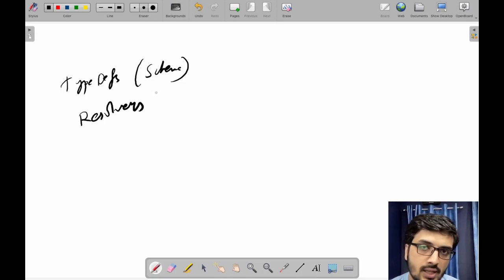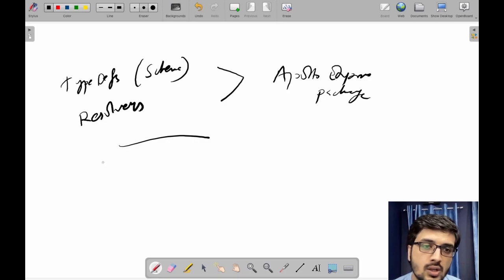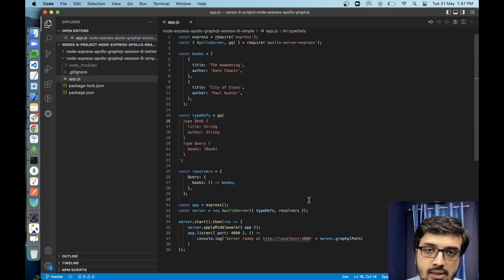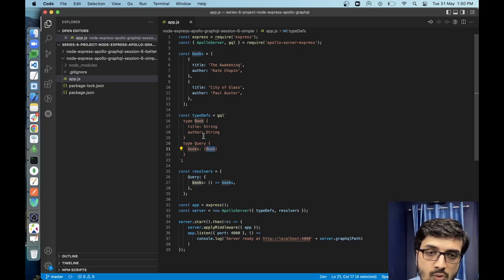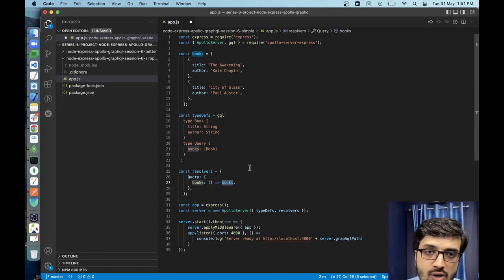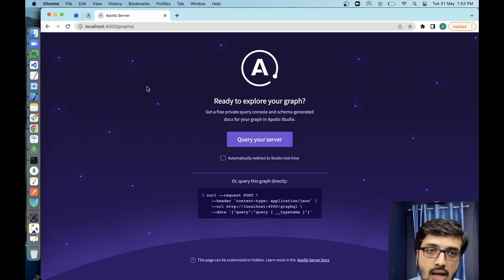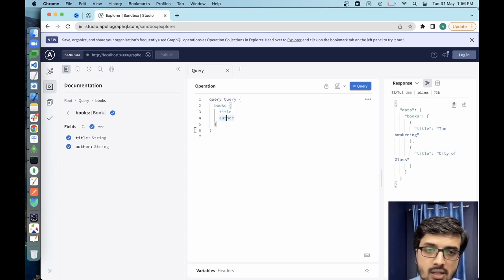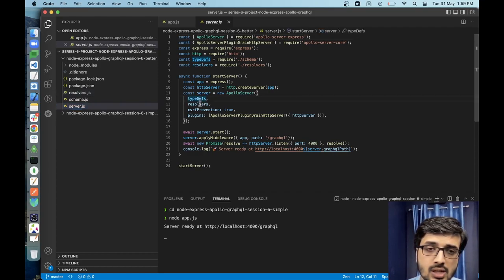GraphQL Tutorial #6: GraphQL API with Apollo GraphQL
In this session we are learning about how to build graphql api using NodeJS, Express and Apollo GraphQL. We first touch upon the basics of GraphQL once again before diving into the setup and build related stuff. We saw what are the pre-requisites needed to get started for the development of GraphQL API. We have demonstrated the Apollo Studio features and how we can use it to make GraphQL query and trigger the request.